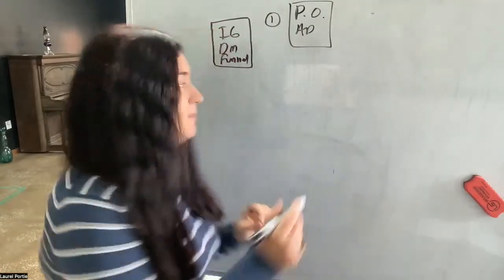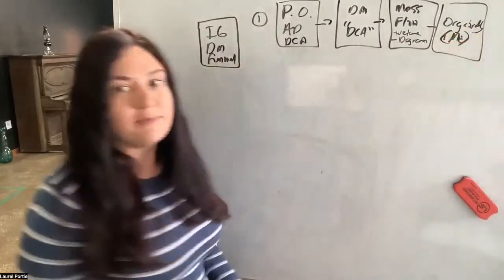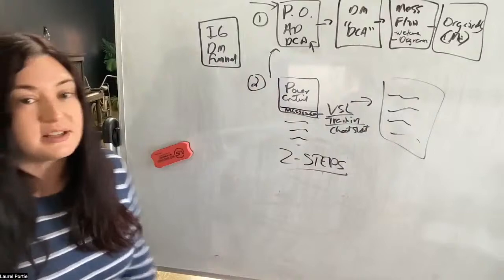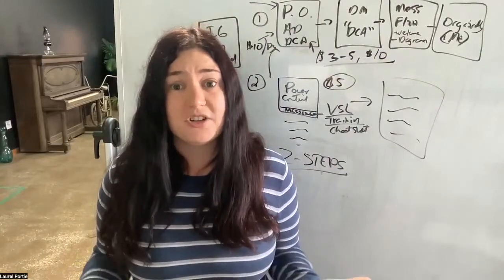The 2 Frameworks For The 2 Most Profitable COLD Ad Strategies RIGHT NOW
After yesterday's video on the 3 scenarios where I've seen ads work on a super low budget... It was requested that I go over the two COLD flow frameworks on how we're bringing in High Ticket applications for such a low cost.  Enjoy!